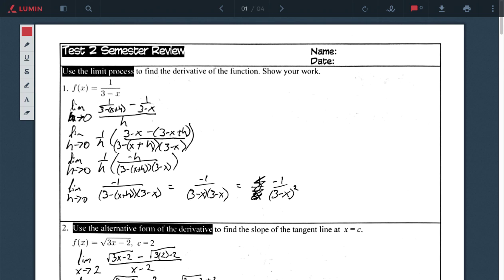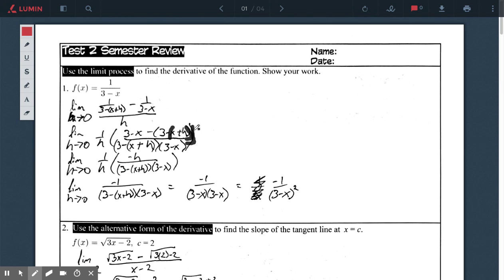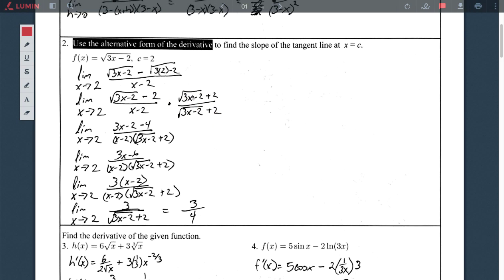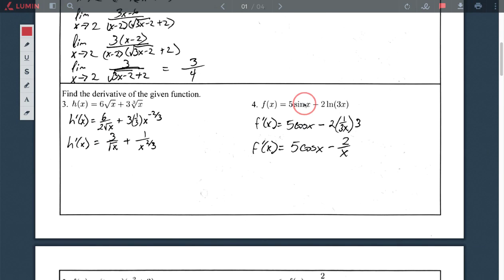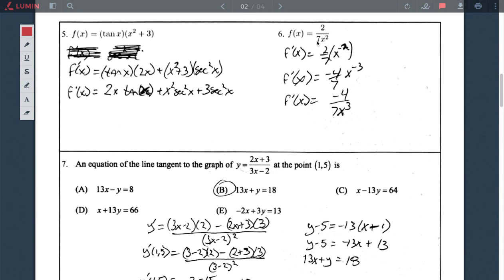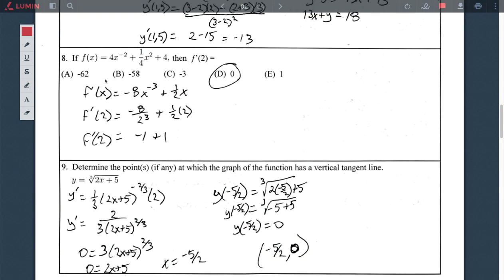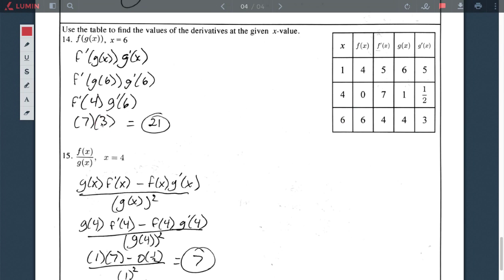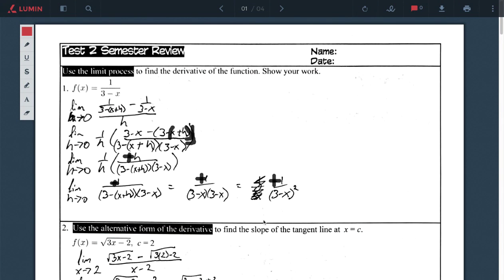Calculus - Answers to Test 2 Semester Review part 2